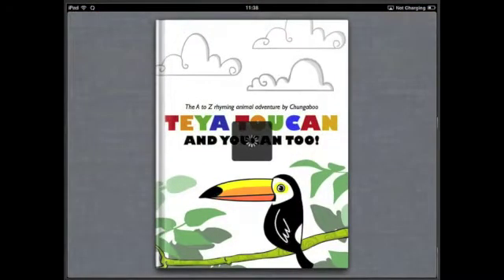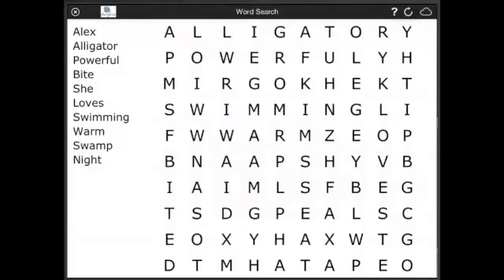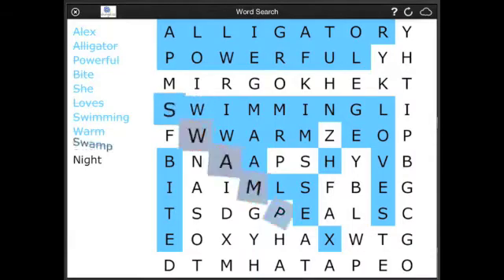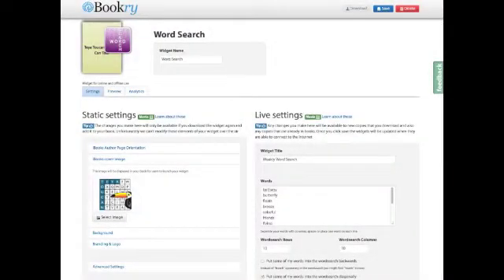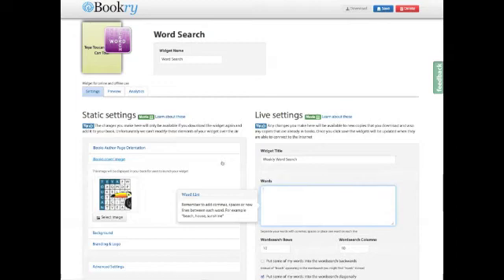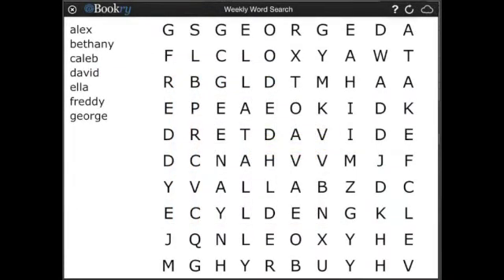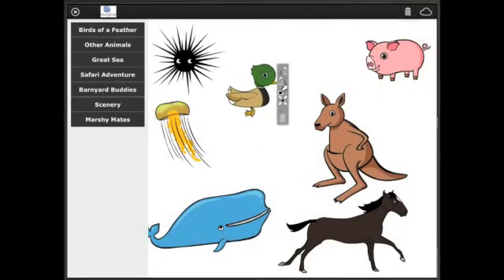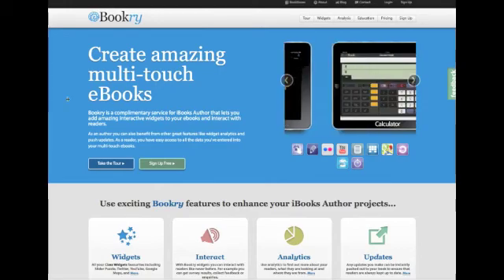How to Keep your eBook Content Fresh using a Word Search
A short video showing how one children's author has used the Bookry Word Search widget to push new content to their digital book made with iBooks Author on the iBookstore and reader's iPads.  The book featured is 'Teya Toucan and Youcan Too!' by Chungaboo which was created using Apple's iBooks Author and Bookry widgets (Word Search, Sketchpad, Drag and Drop).